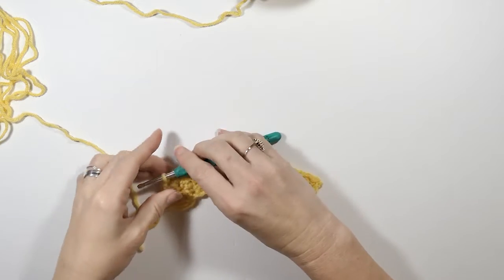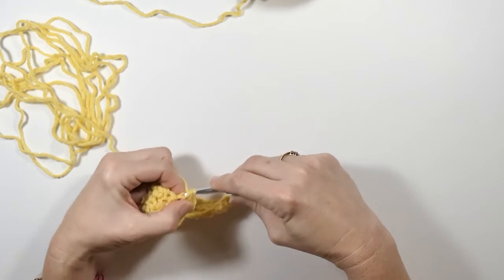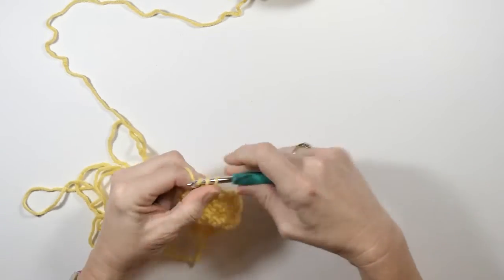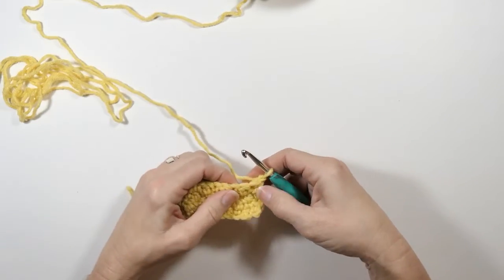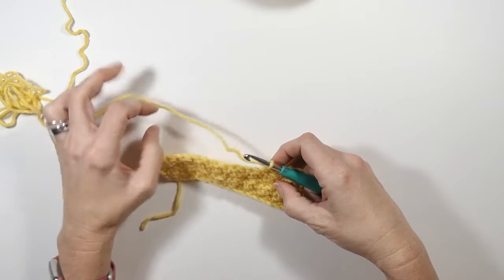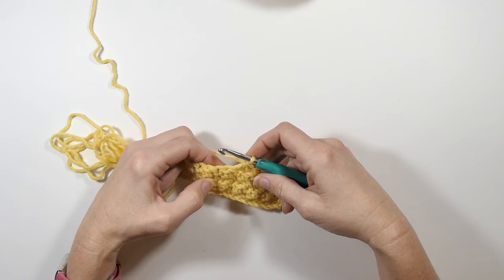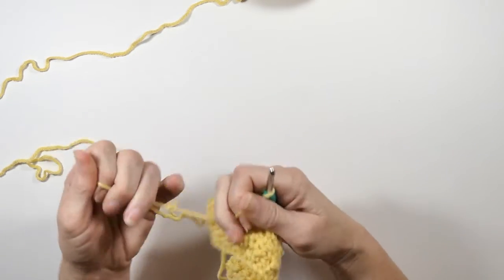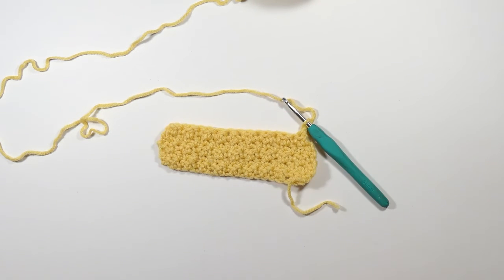How To Crochet A Decrease In The Lemon Peel Stitch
In this video I am going to teach you how to crochet a decrease while crocheting the lemon peel stitch.